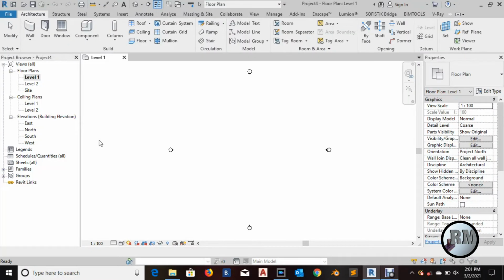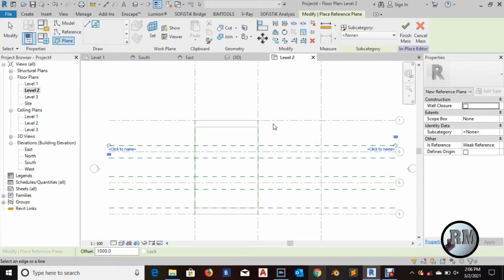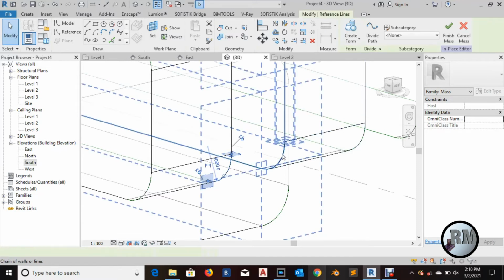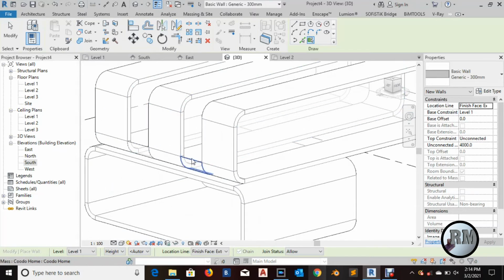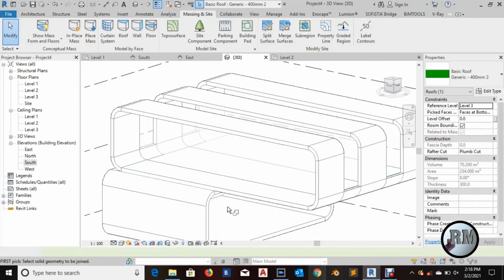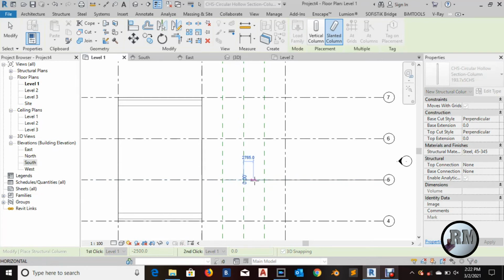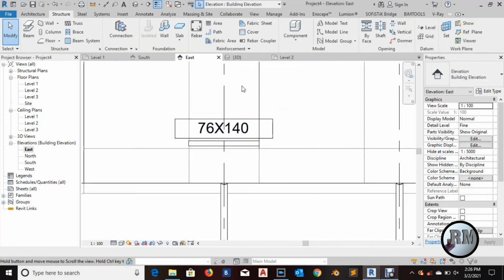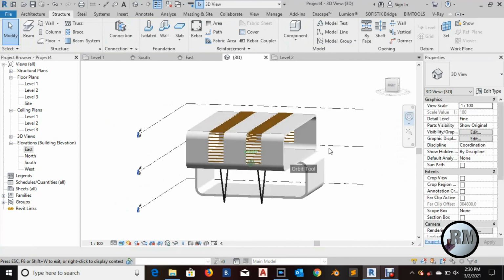Coodo Home Design in Revit.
In this video I demonstrate the design of the modern Coodo Home. An Eco-friendly and flexible house that can be moved and turned into any space you want.